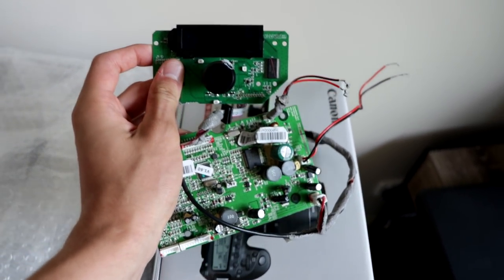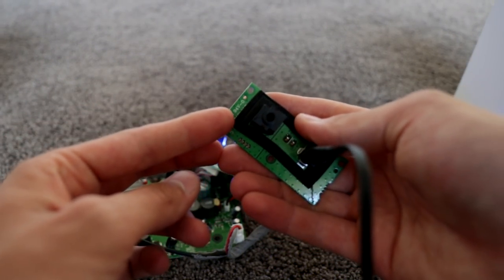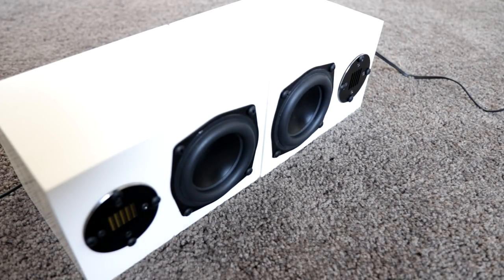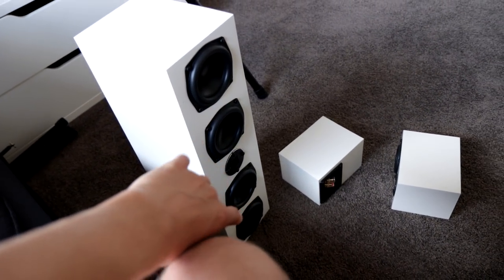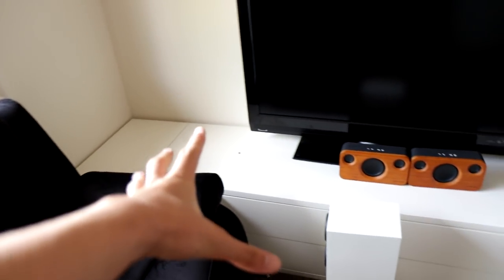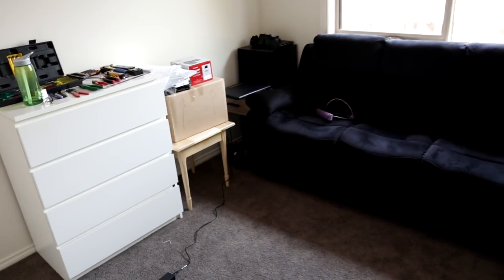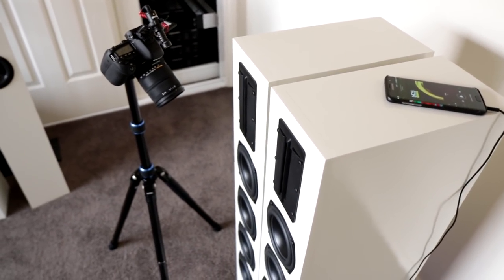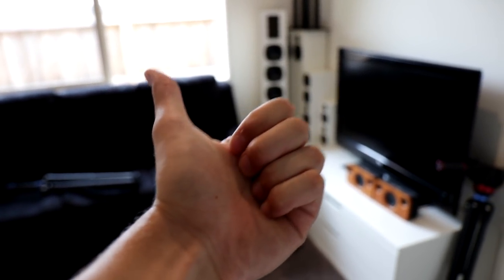Kicker iPod Dock Amplifier VS Dayton Audio Speakers!